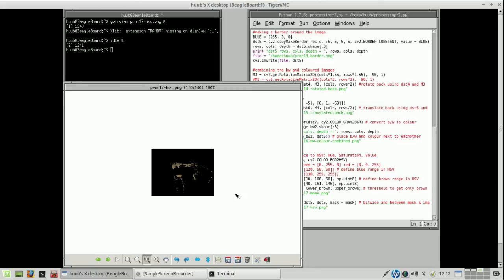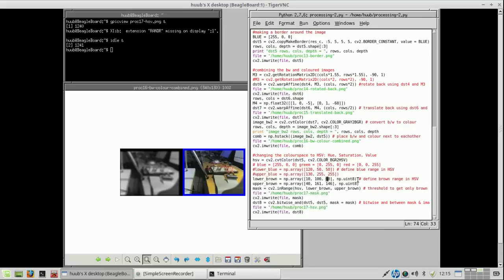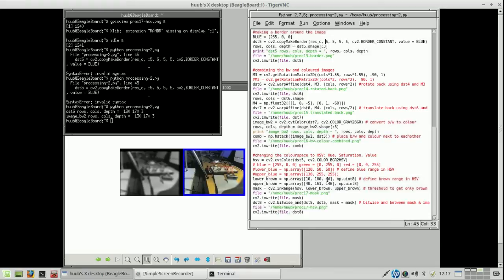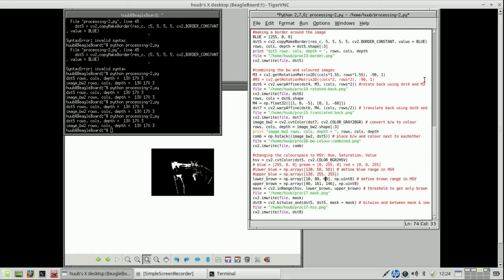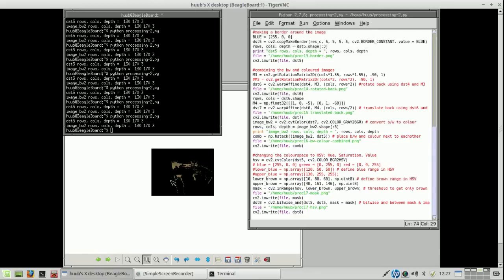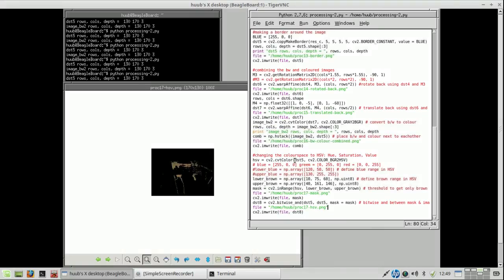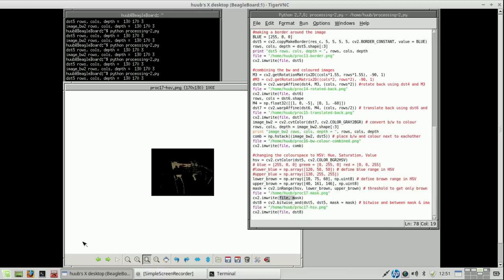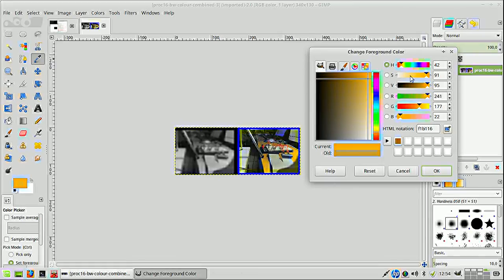BeagleBoard Classic Rev C4: screencast OpenCV episode 21